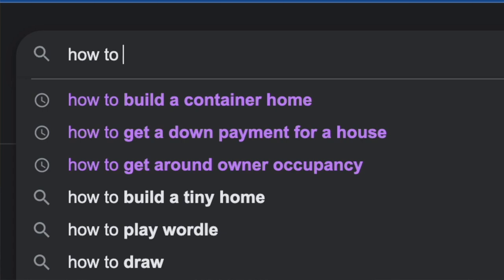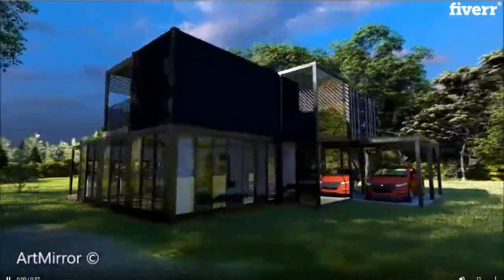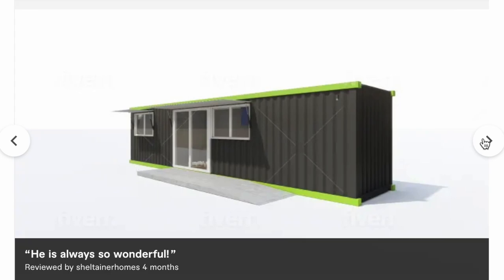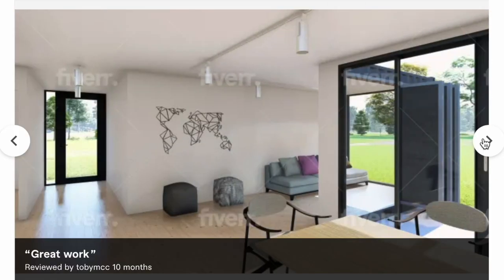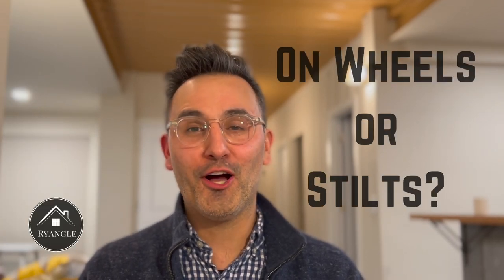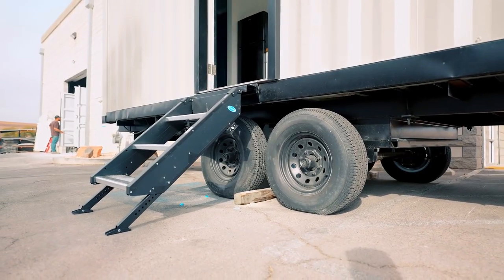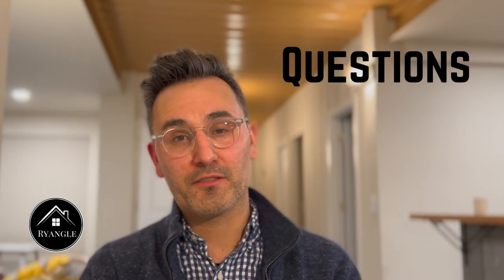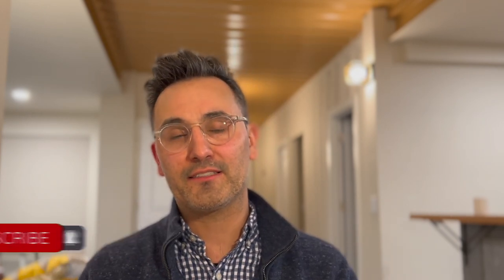Container Homes | A-Z Guide (Part 3)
If you ever wondering about shipping container homes, this is the series for you.  I'll breakdown everything under the sun from A-Z when it comes to shipping containers.  In this episode, we breakdown letters L-Q and talk about these items:

L-Layouts
M-Mortgages
N-Name this house
O-On wheels or stilts?
P-Pros & Cons
Q-Questions

Want to find out more about mortgages and what they don't tell you about container homes:

If you are looking for some real talk and pro & cons of container homes look no further

Check out my Linktree for more great content across a variety of platforms

Video Credits:
Burn After Reading
Rick and Morty
Always Sunny